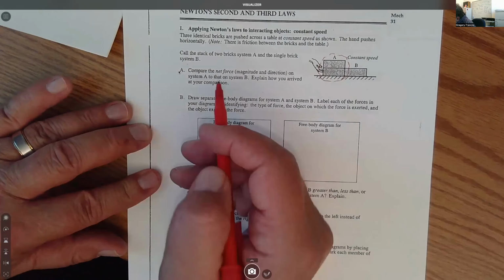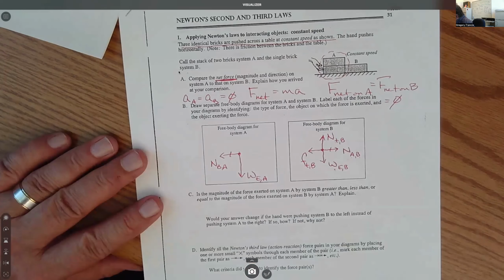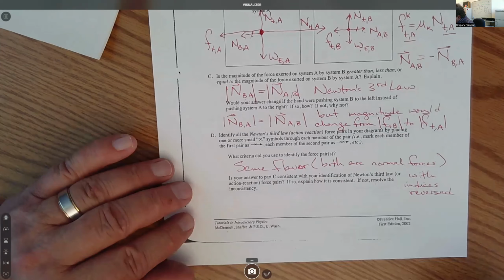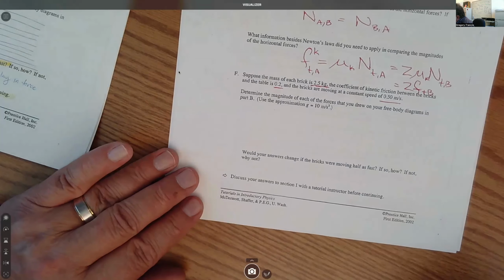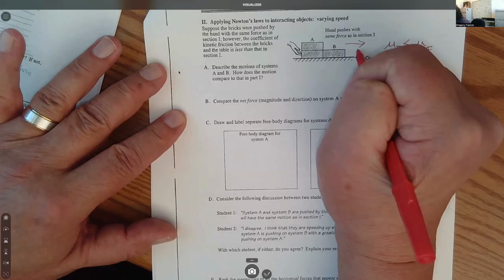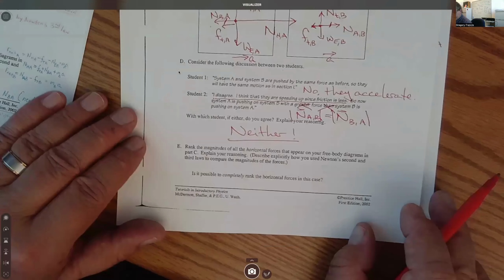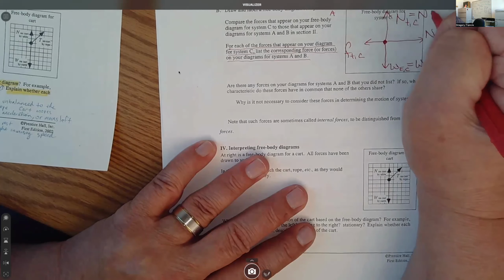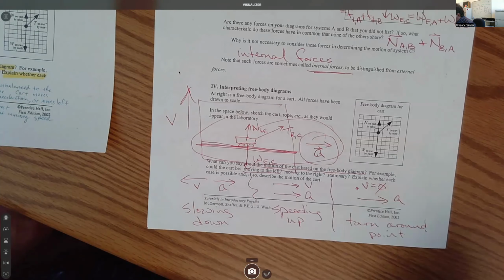Tutorial 4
Newton's 2nd Law and Friction.